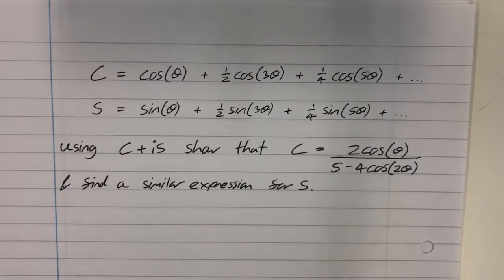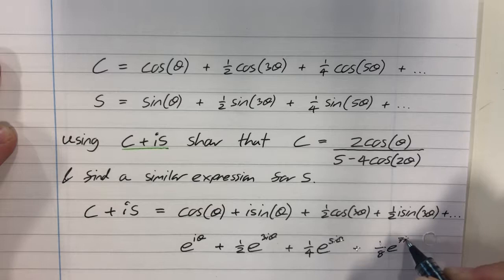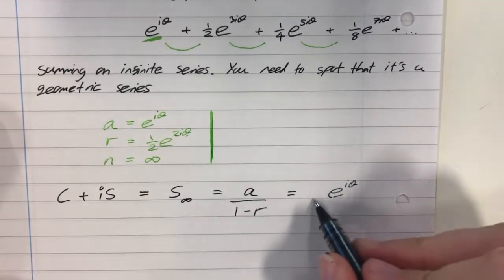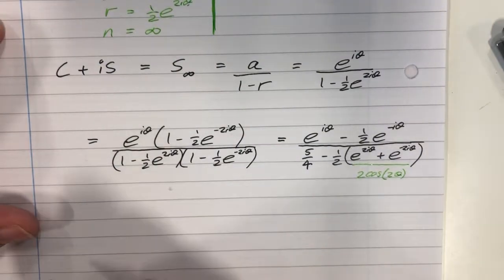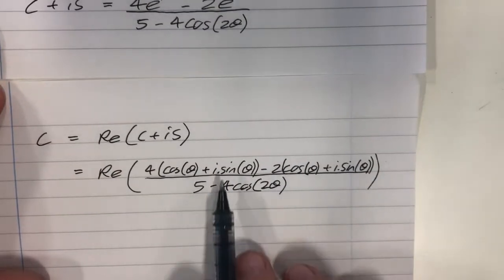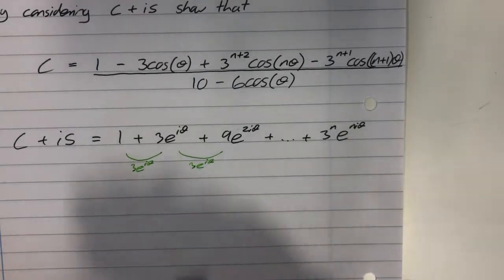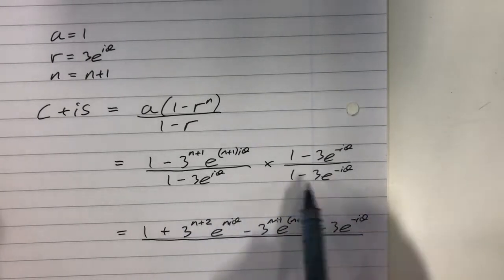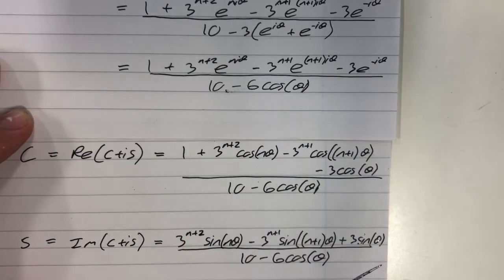CPY2 11 Summing Trigonometric Series 1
Summing Trigonometric Series which results in a geometric sum (infinite and infinite examples given)